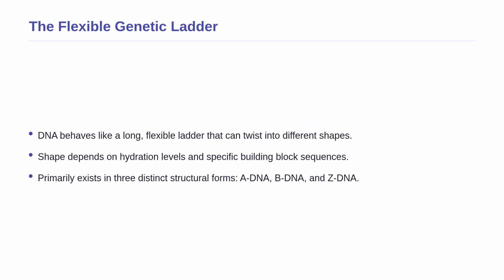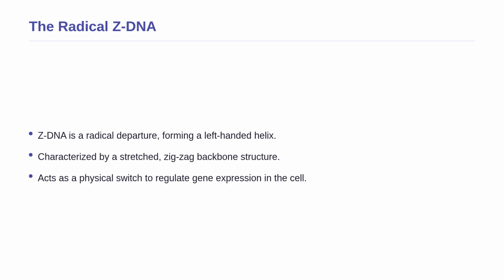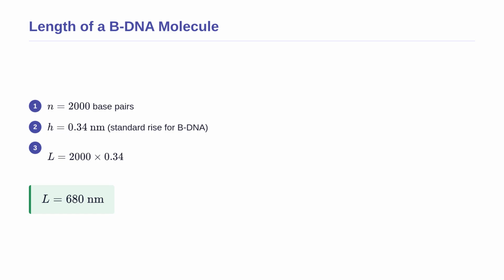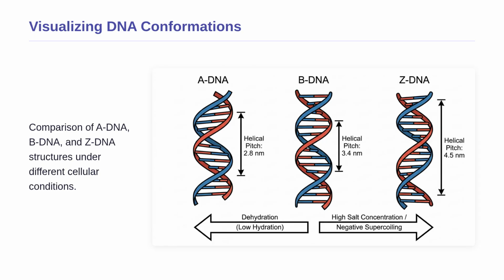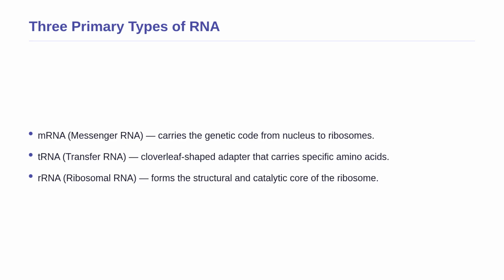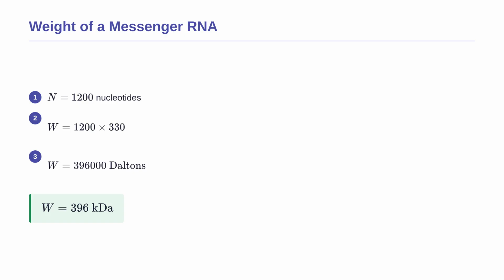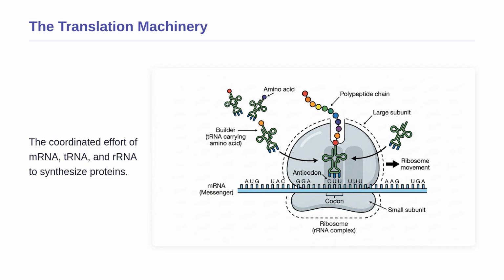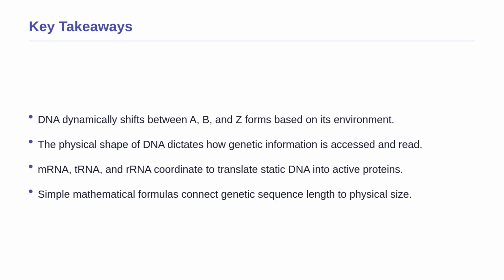Fundamentals of Biomolecules - Types of DNA and RNA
Video lecture on Types of DNA and RNA for Fundamentals of Biomolecules.